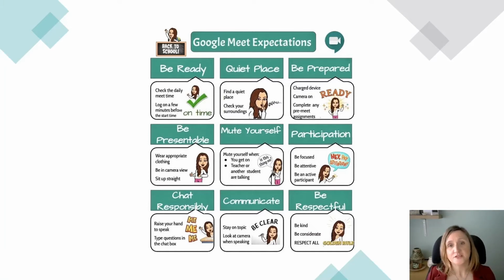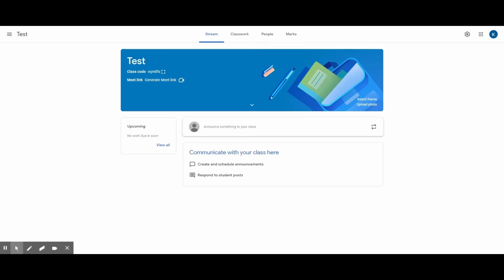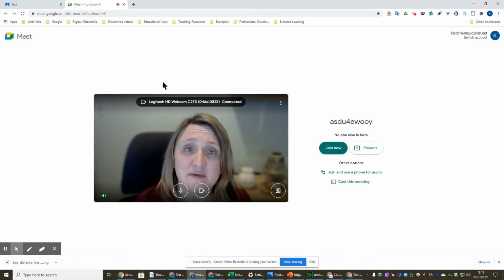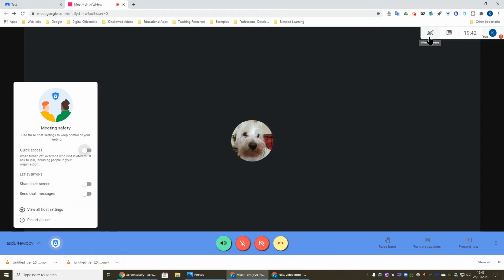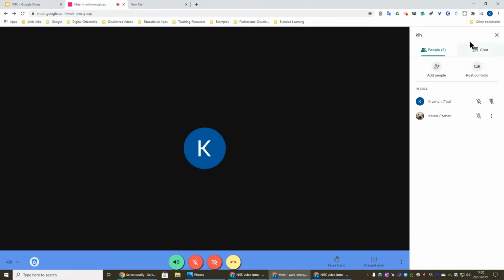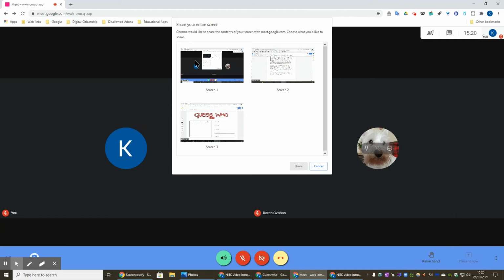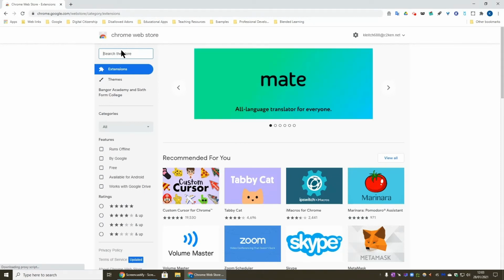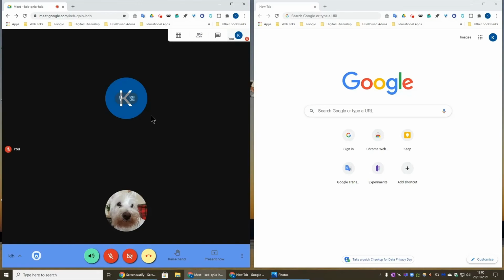Setting Up & Managing A Google Meet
Setting up and managing Google Meet safeguarding best practice.  Splitting the screen is also covered.